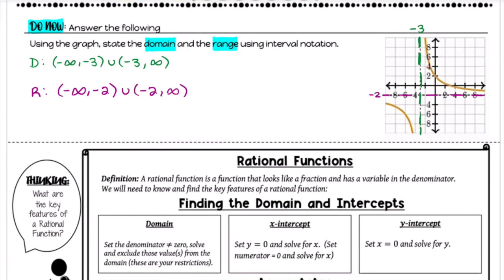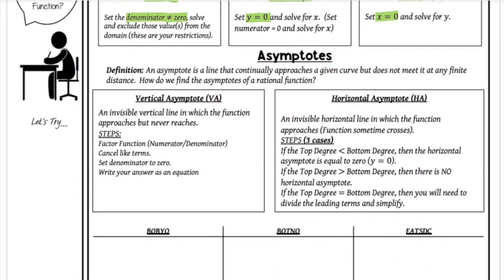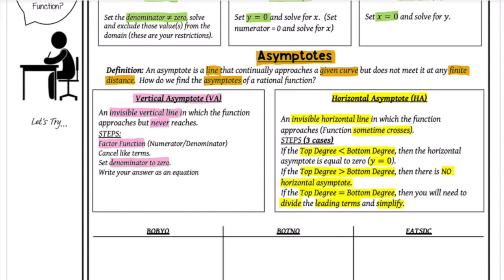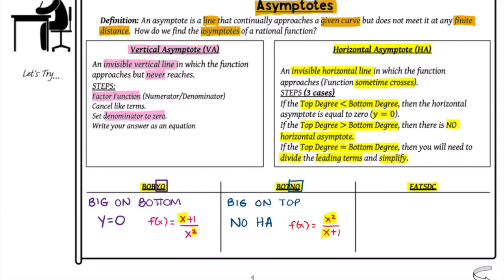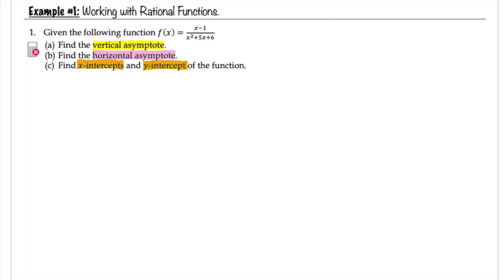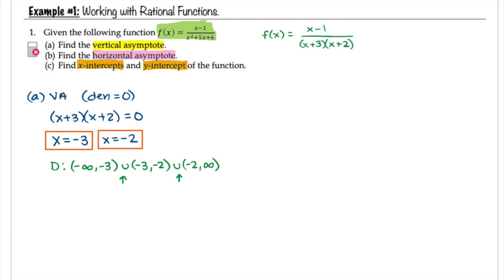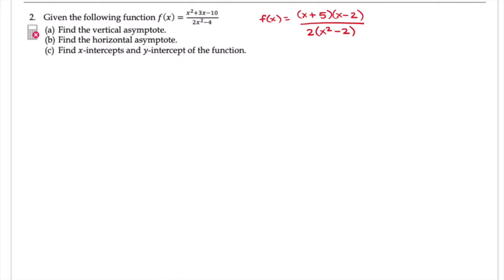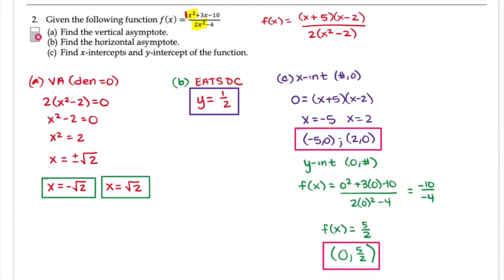Asymptotes of Rationals (IB Lesson 7-2)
In this lesson, we will cover how we find the vertical and horizontal asymptotes of rational functions.